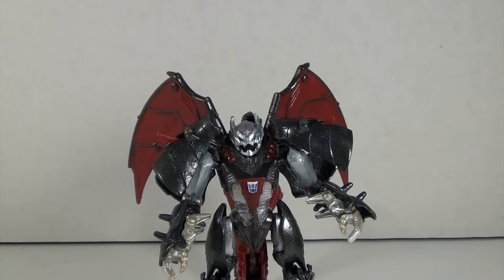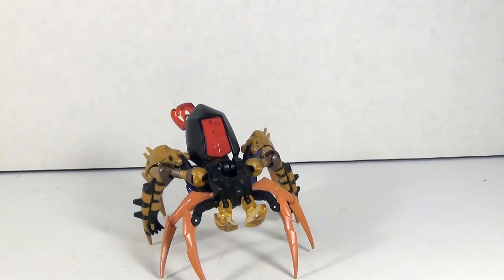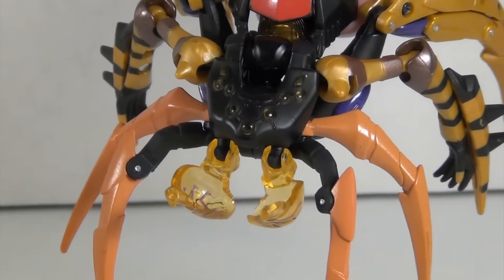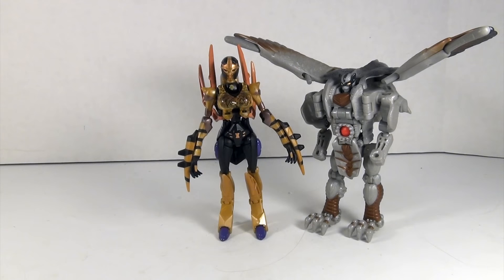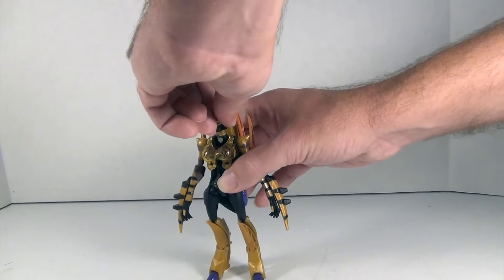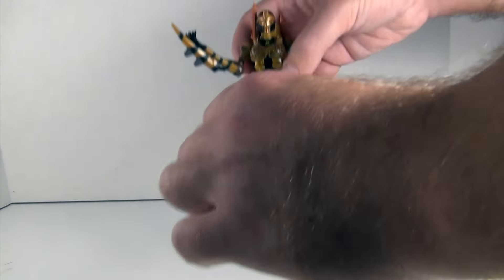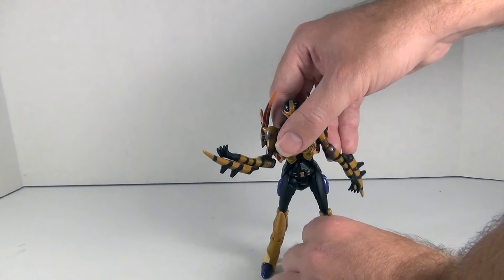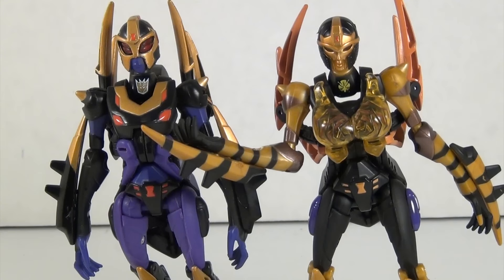Takara Transformers Legends LG 17 Black Arachnia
Continuing the month of Femmecons with a look at Takara's new take on Beast Wars Black Arachnia